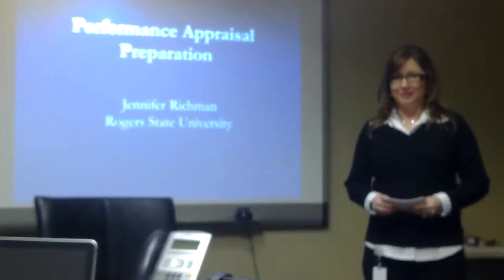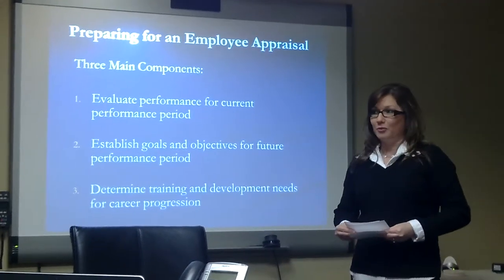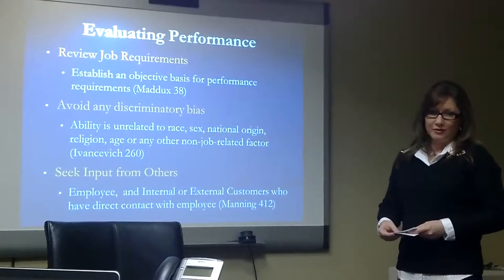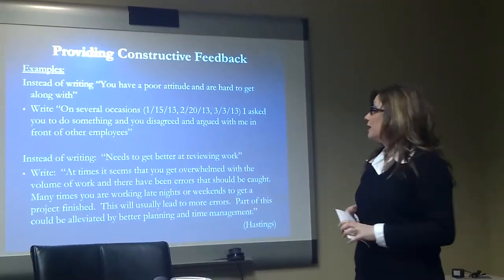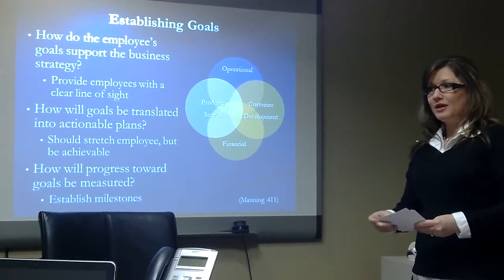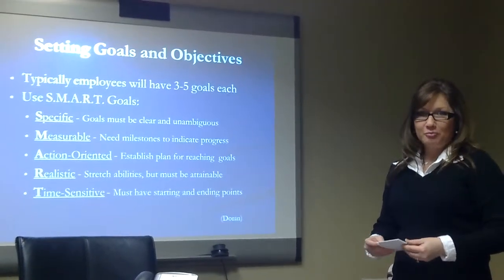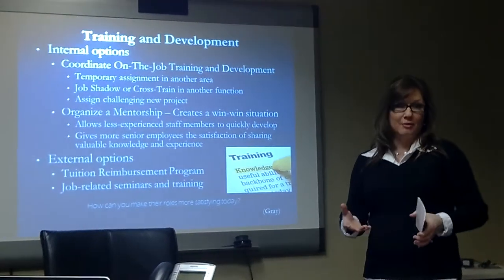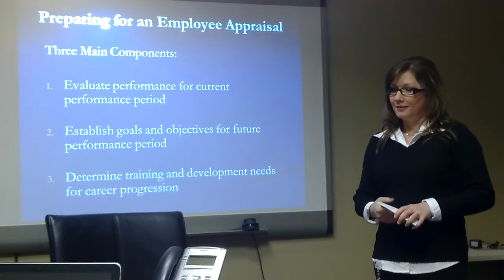Jennifer Richmond info speech 2